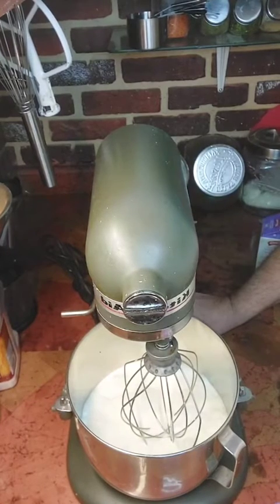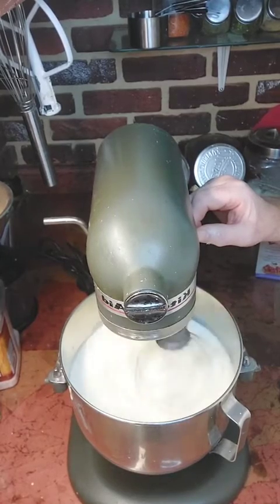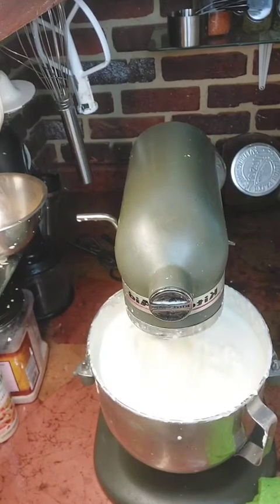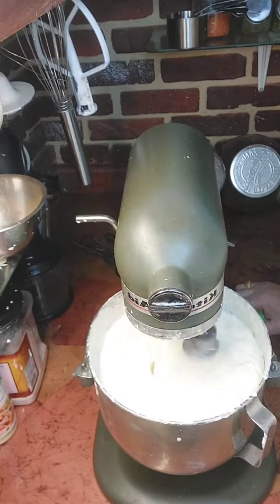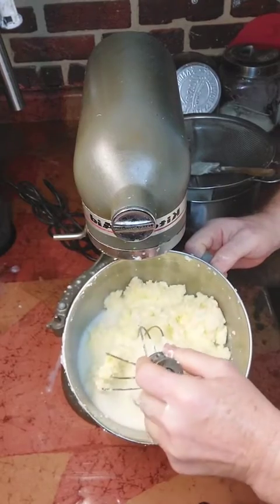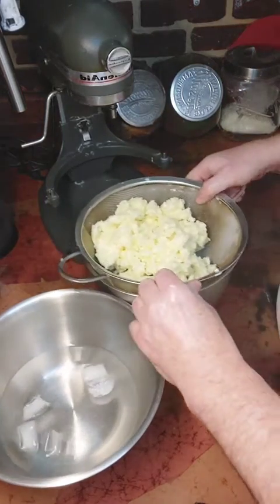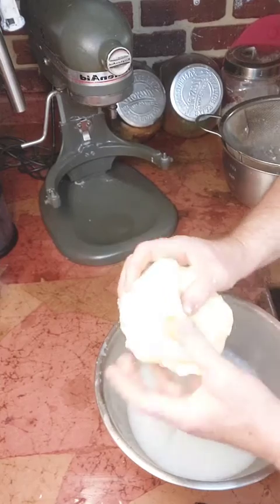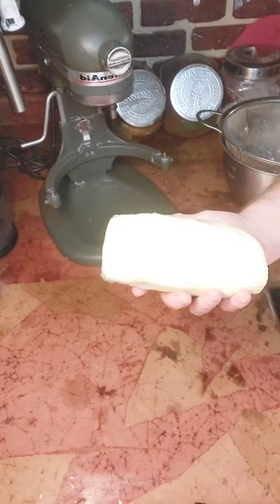Chef K teaches butter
Chef K teaches butter and shares Jesus